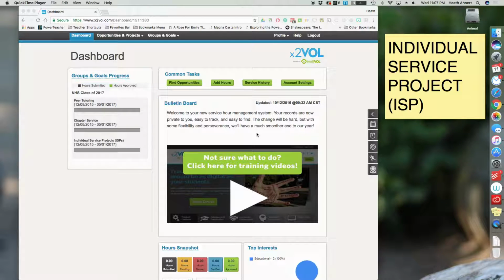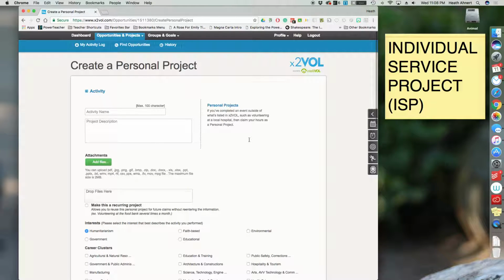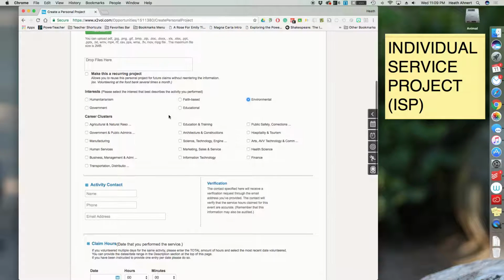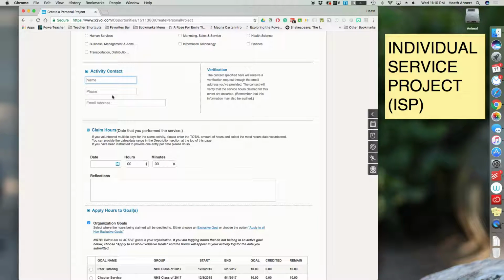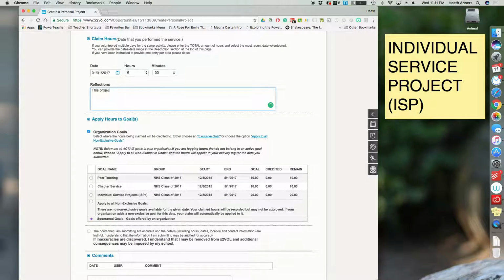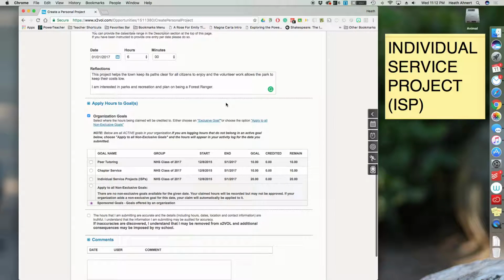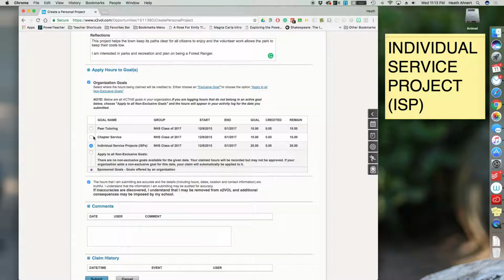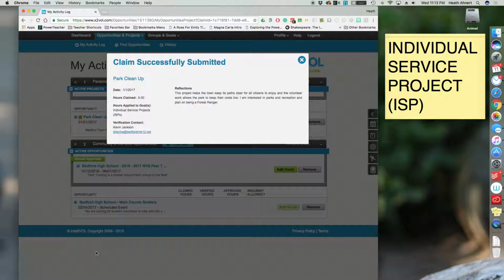How to Record Individual Service Project (ISP) Hours into x2VOL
ISPs require the most work on your part to get your hours logged and verified. Follow these instructions for adding hours on your own and getting ready to have them verified.